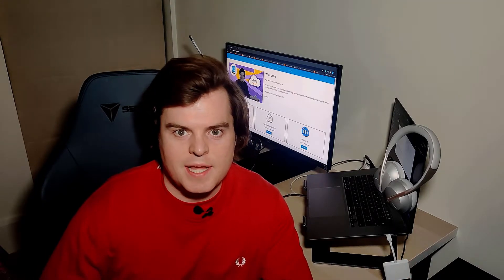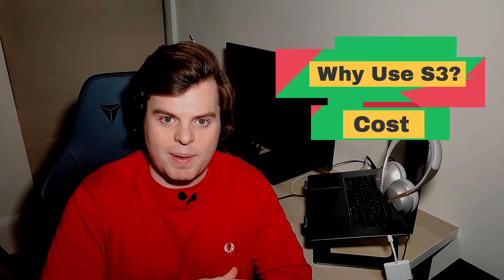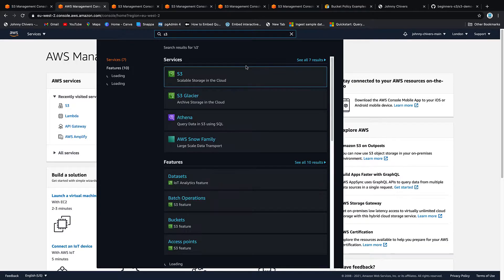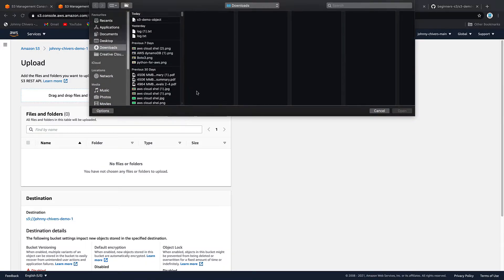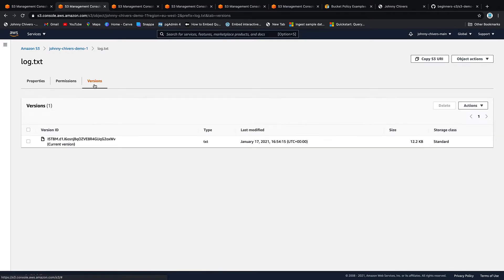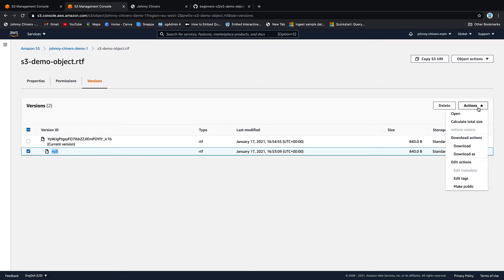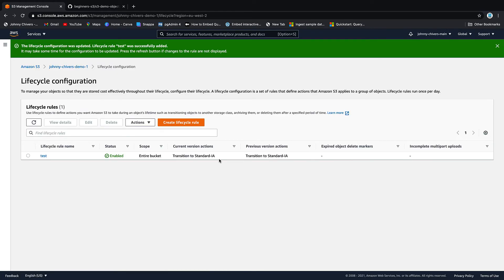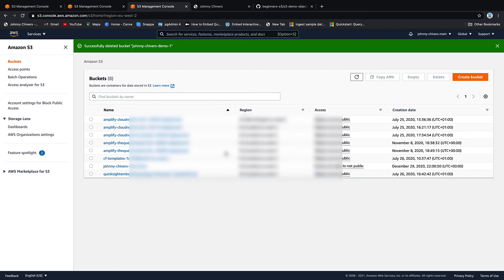Beginners Guide To AWS S3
In this video we take a look at AWS S3. We cover the basic concepts of S3 from a theory perspective. Before diving into the console for a hands on approach.

Amazon Simple Storage Service (Amazon S3) is an object storage service that offers industry-leading scalability, data availability, security, and performance. This means customers of all sizes and industries can use it to store and protect any amount of data for a range of use cases, such as data lakes, websites, mobile applications, backup and restore, archive, enterprise applications, IoT devices, and big data analytics. Amazon S3 provides easy-to-use management features so you can organize your data and configure finely-tuned access controls to meet your specific business, organizational, and compliance requirements. Amazon S3 is designed for 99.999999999% (11 9's) of durability, and stores data for millions of applications for companies all around the world.

Table of Contents:

00:02 - Intro
00:18 - What is AWS S3?
00:51 - Why Use S3?
02:08 - Hand on tutorial in the AWS console